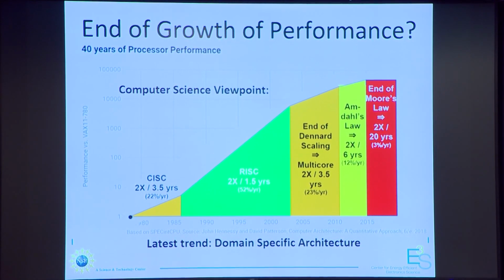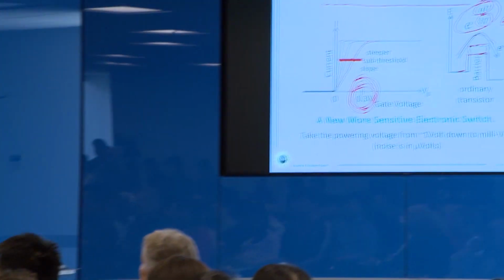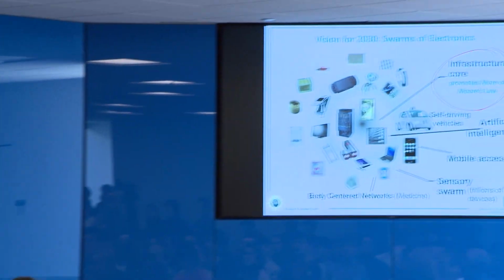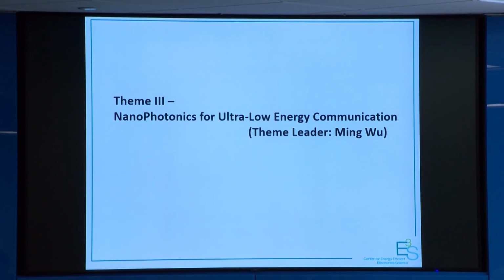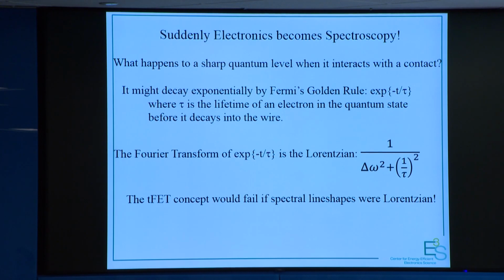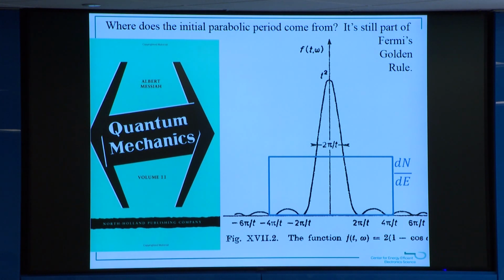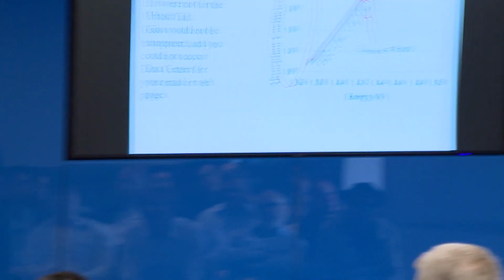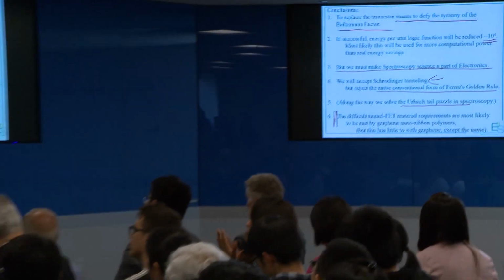Eli Yablonovitch @ MIT: What New Device Will Replace the Transistor?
Eli Yablonovitch, May 16, 2019

"The transistor has been with us for over 70 years, and during that time it has changed civilization. It is now time for an improvement. What new device will replace it?"

A talk delivered at MIT by UC Berkeley Professor Eli Yablonovitch on June 19, 2019. Professor Yablonovitch's lecture was the third talk in the "Perspectives on Nanotechnology" seminar series organized by MIT.nano in the spring and fall of 2019.

Abstract: There are numerous new technologies being developed that may impact the future of medicine. For example, new drug delivery technologies including microparticles, nanoparticles and nanotechnology promise to create new treatments for cancer, heart disease and other illnesses. Nanotechnology may also be useful in delivering DNA and siRNA as well. Approaches involving polymers, microchips, and lipids will be examined.

Visit mitnano.mit.edu to learn more.

ABOUT PROFESSOR YABLONOVITCH
Prof. Yablonovitch introduced the idea that strained semiconductor lasers could have superior performance due to reduced valence band (hole) effective mass. With almost every human interaction with the internet, optical telecommunication occurs by strained semiconductor lasers. He is regarded as a Father of the Photonic BandGap concept, and he coined the term "Photonic Crystal". The geometrical structure of the first experimentally realized Photonic bandgap, is sometimes called “Yablonovite”.

In his photovoltaic research, Yablonovitch introduced the 4(n squared) (“Yablonovitch Limit”) light-trapping factor that is in worldwide use, for almost all commercial solar panels. His mantra that "a great solar cell also needs to be a great LED”, is the basis of the world record solar cells: single-junction 29.1% efficiency; dual-junction 31.5%; quadruple-junction 38.8% efficiency; all at 1 sun.

His cellphone antenna company, Ethertronics Inc., has shipped over 2x10^9 antennas.